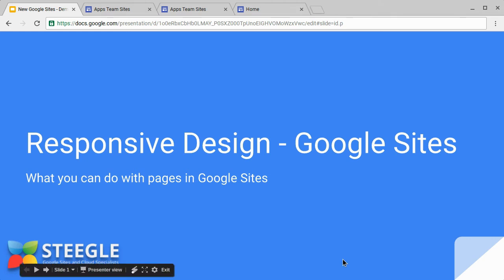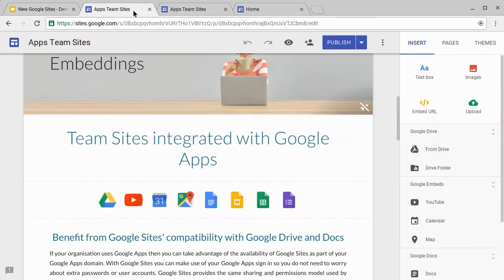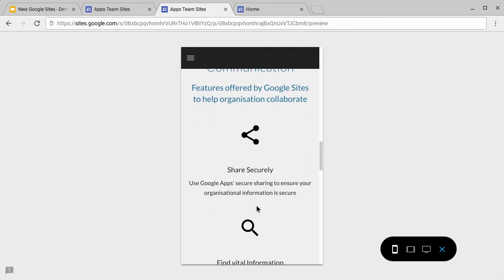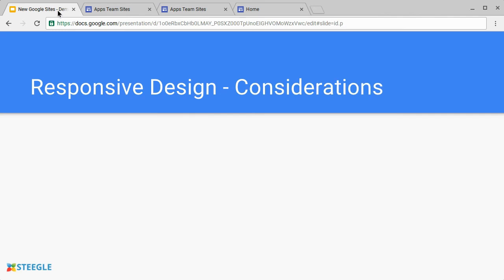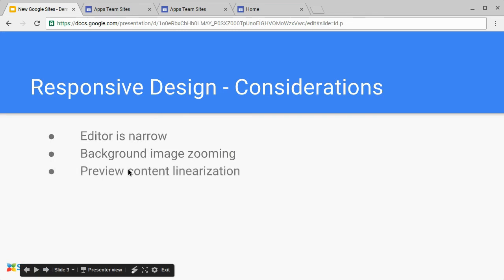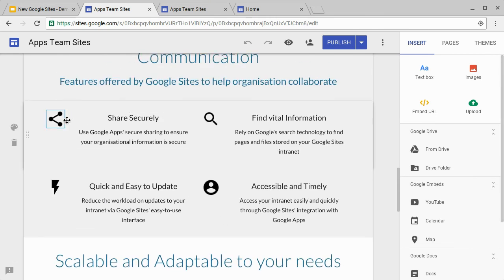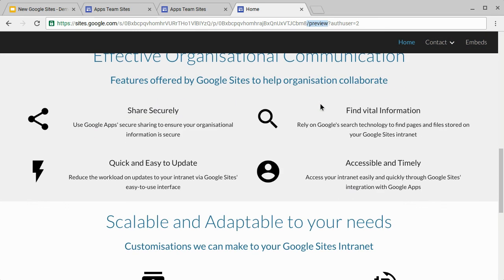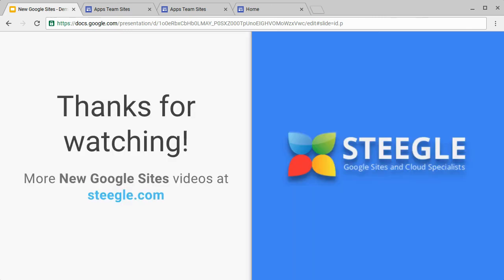New Google Sites - Responsive Design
Basic advice on how to make best use of New Google Sites' responsive design features.